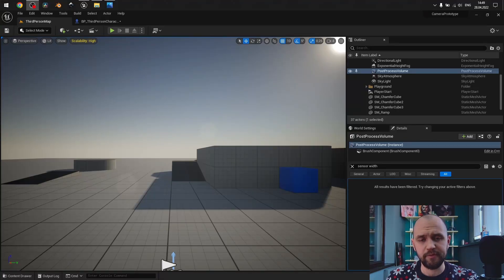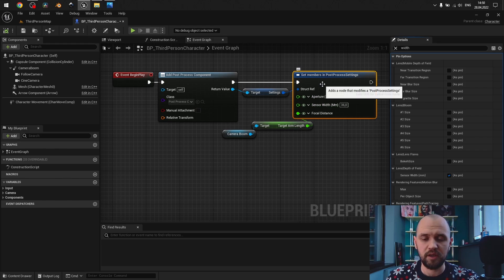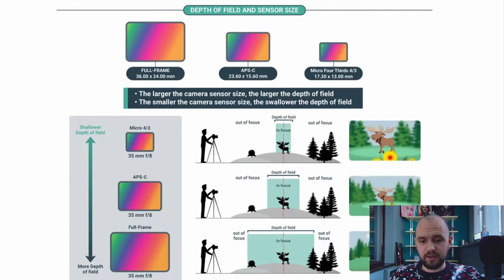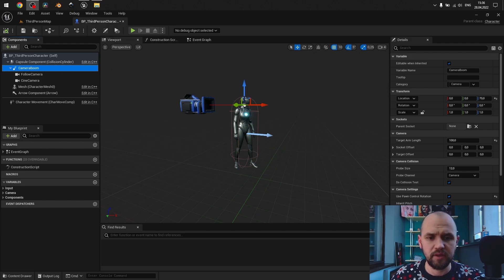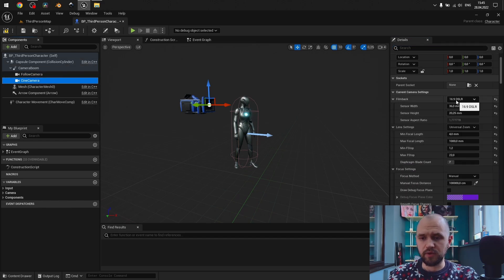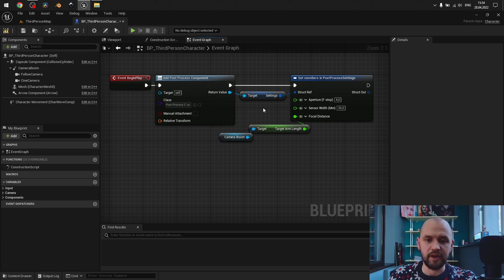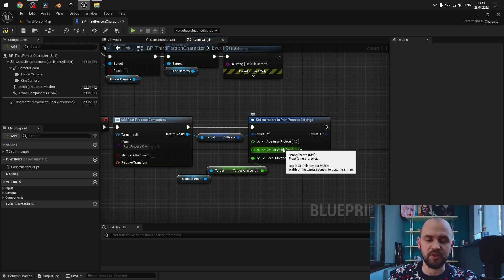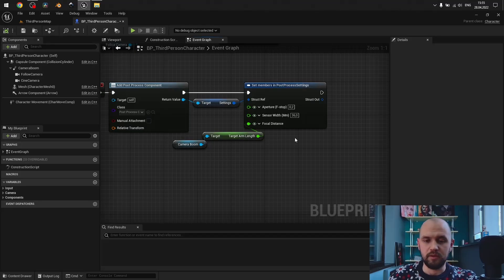Immersive Camera in UE5. Tilt-Shift Effect